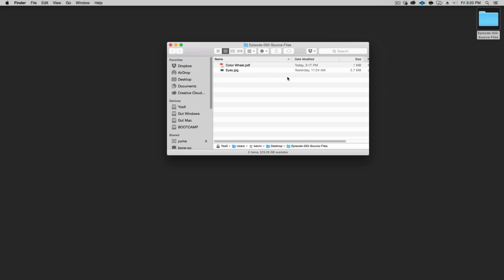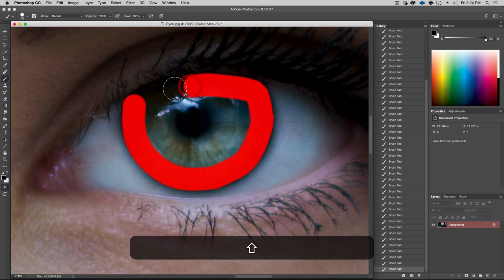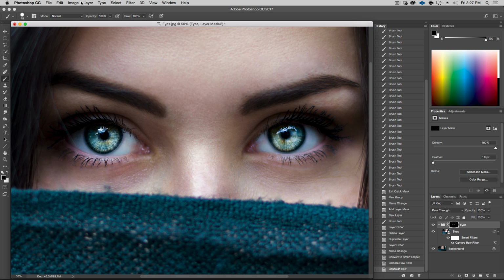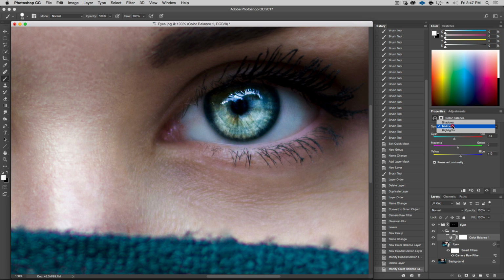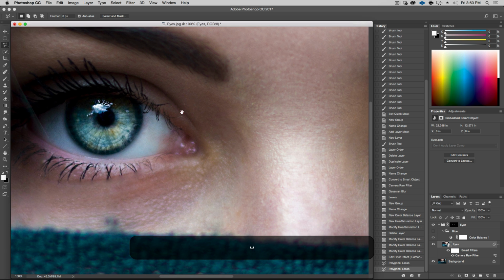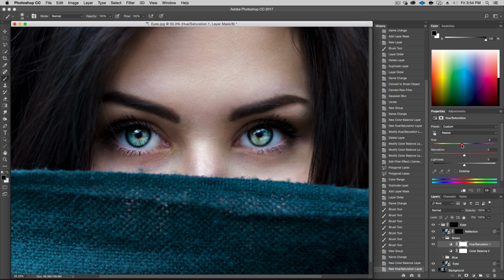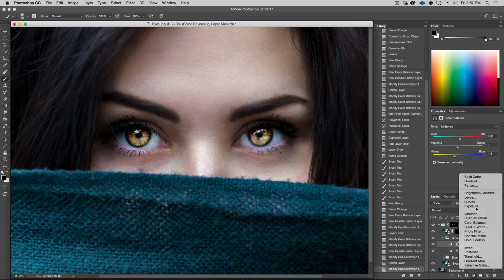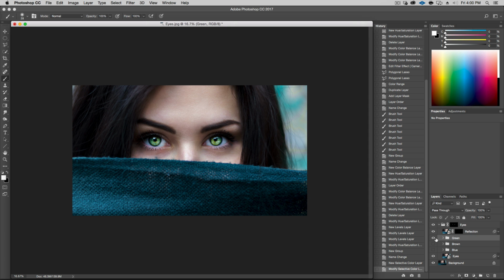How to Change Eye Color in Photoshop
Here's a tutorial on how to change the color of eyes, without just blasting Hue/Saturation or "colorizing" by losing all the color variations.

Changing eye colors whilst maintaining a high level of color variations and detail requires a few tricks using color balance, hue/saturation, levels, and even selective color.

This tutorial on changing eye color can be applied to changing the color of anything in Photoshop.

Its easy, its fun, and it looks cool!

Sign up to my newsletter to get the source files for this episode